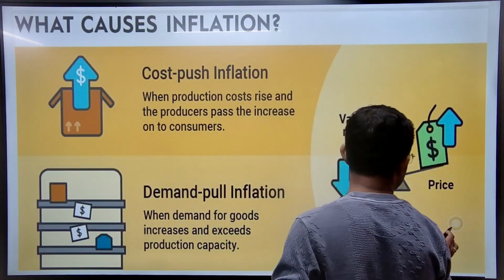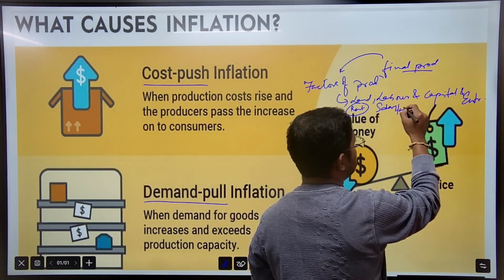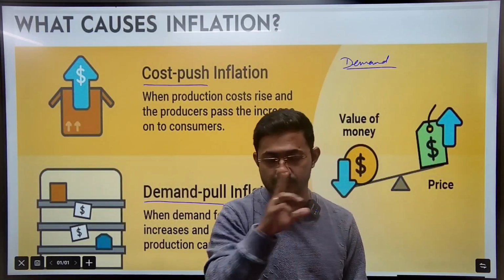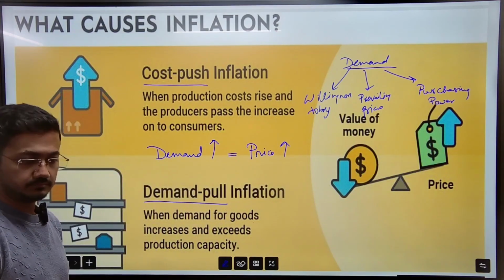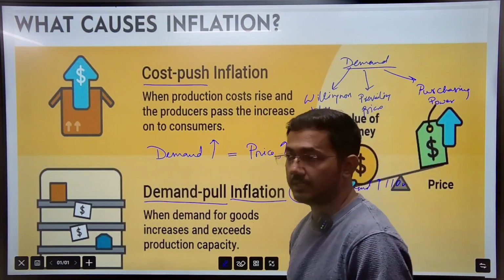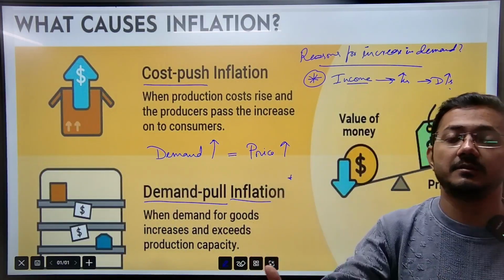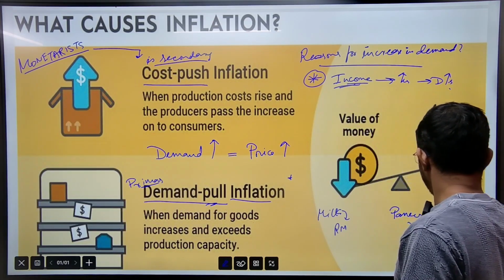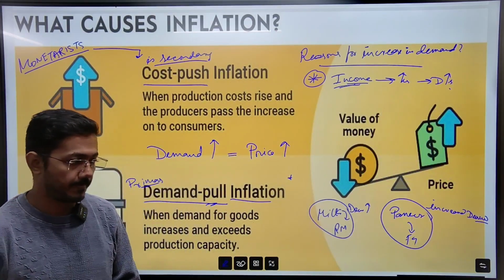What Are the Causes of Inflation? | Economics for NDA, CDS & SSC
Inflation made simple, clear, and exam-ready 📊🔥

In this video, we explain Inflation in Economics in an easy and understandable way—perfect for NDA, CDS, SSC, and other competitive exam aspirants.
No confusion, no heavy theory—just concept clarity 💡

Effects of Inflation

Exam-oriented explanation

🎯 Ideal for:
NDA | CDS | AFCAT | SSC | Defence Aspirants

📍 Learn smart. Learn concepts. Learn with Abhigyan Academy.

👉 Watch till the end and strengthen your Economics basics.